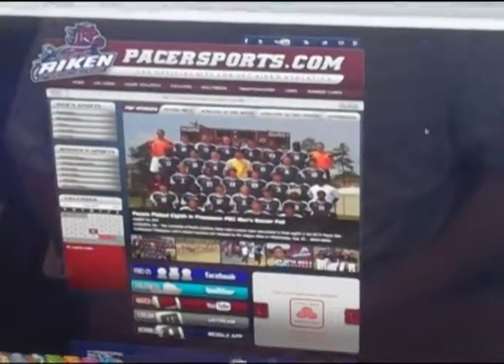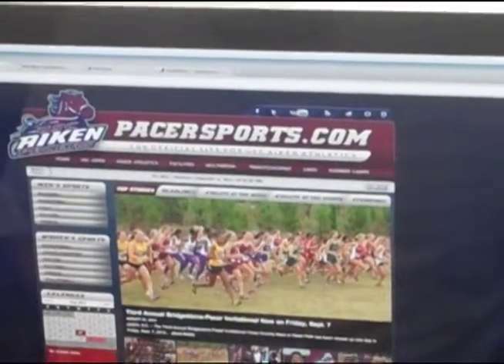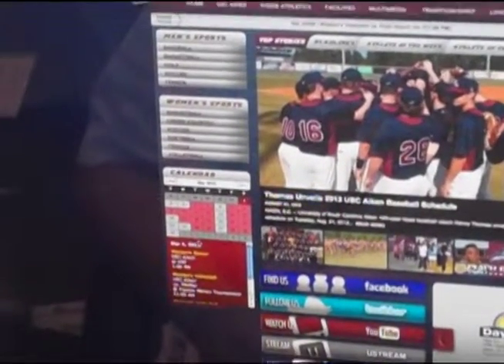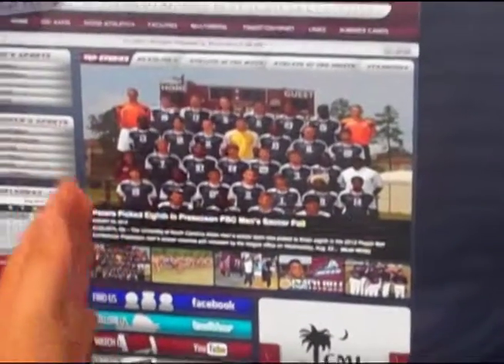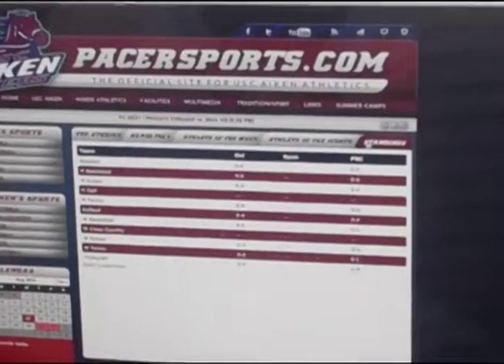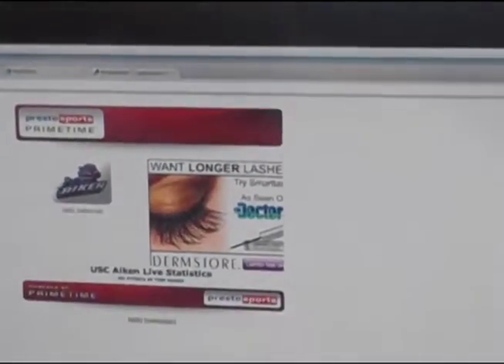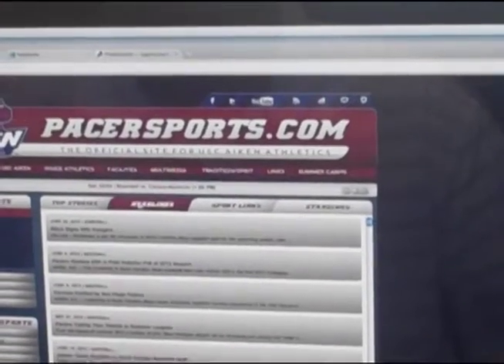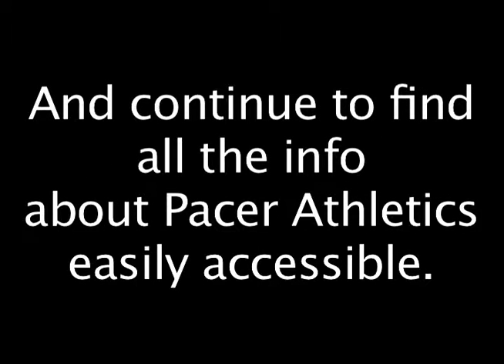PacerSports.com Tutorial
A tutorial on how to use PacerSports.com and its new format.